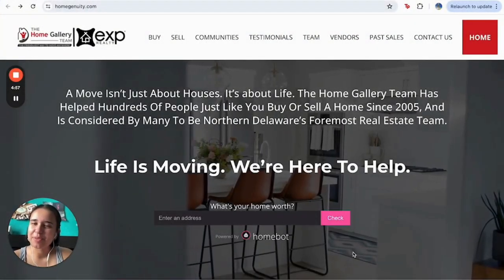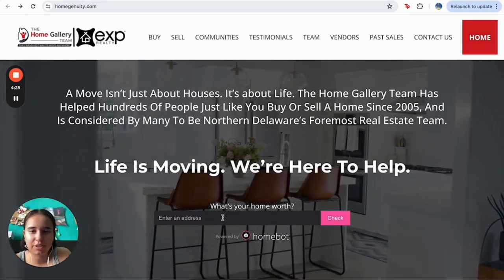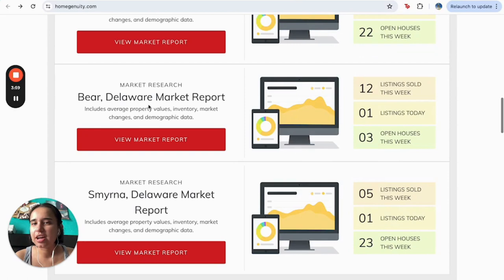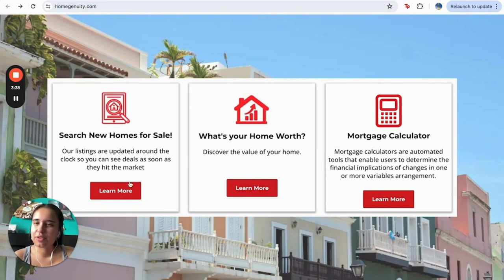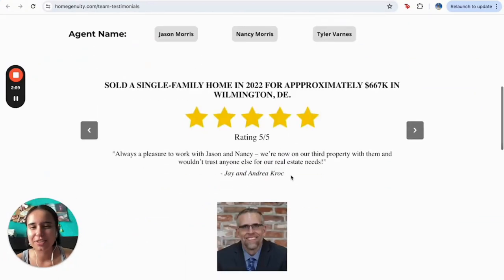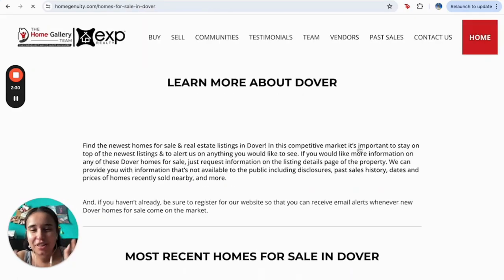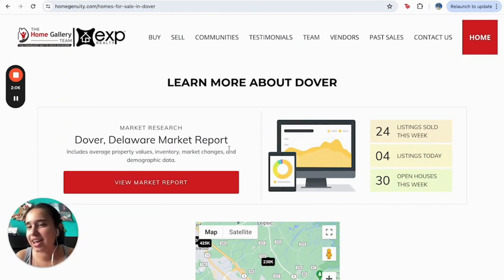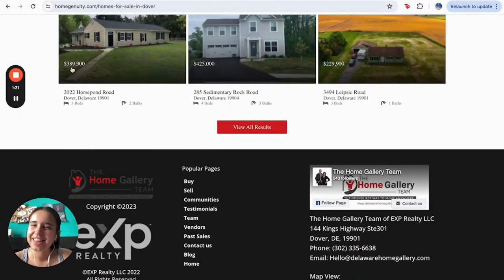🏠 Unlock Your Realty Potential with GHL IDXConnect! 🚀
💼 Why Choose Realty Candy?
Our team of experts understands the ins and outs of the real estate industry. We're dedicated to crafting websites that not only look stunning but also drive results. Join countless satisfied realtors who have transformed their online presence with Realty Candy!

Ready to stand out in the crowded real estate market?